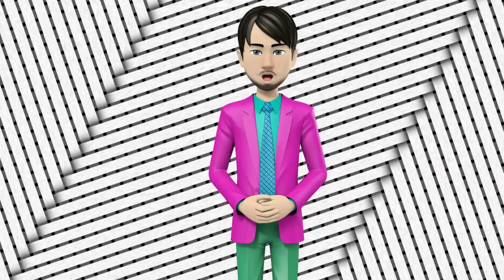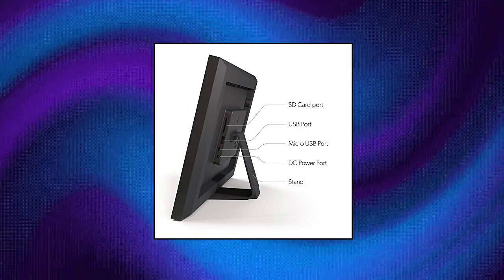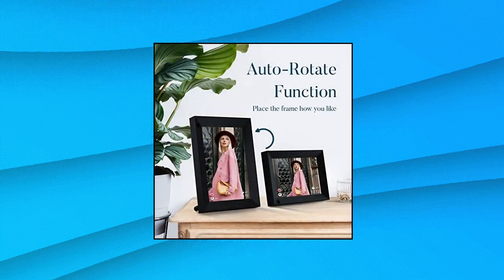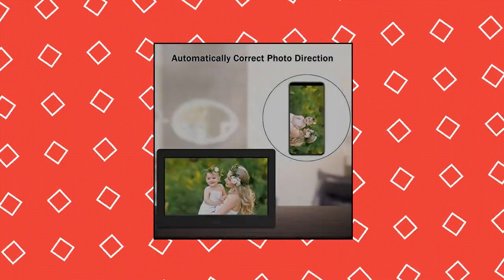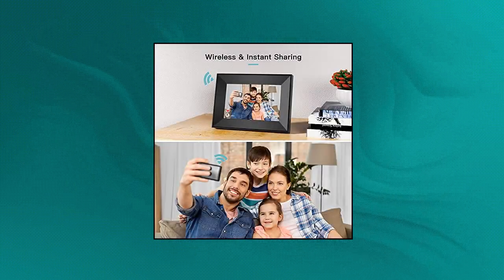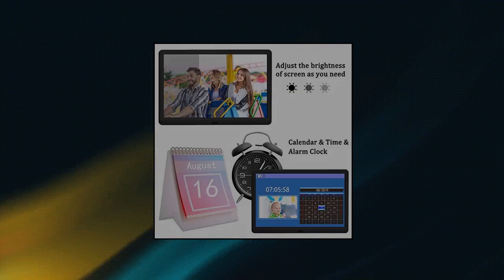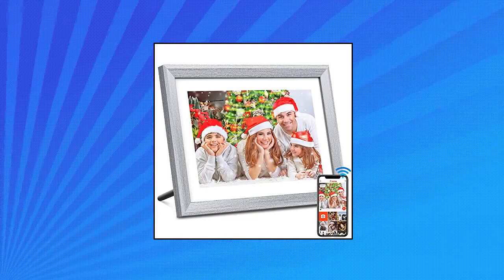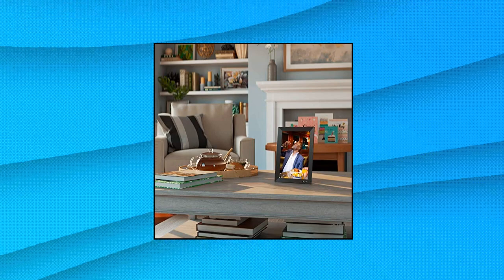Top 10 Digital Picture Frames under 100 You Can Buy On Amazon Feb 2022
Aluratek 8  LCD Digital Picture Frame

PhotoShare Friends and Family Smart Frame 8  Digital Photo Frame

Pix-Star 10 Inch Wi-Fi Cloud Digital Picture Frame with IPS high resolution display

Digital Photo Frame with IPS Screen - Digital Picture Frame with 1080P Video

Nixplay 10.1 inch Smart Digital Photo Frame with WiFi  W10F  - Black - Share Photos and Videos Instantly via Email or App

10 inch Digital Picture Frame with 1920x1080 IPS Screen Digital Photo Frame Adjustable Brightness

NIX 10.1 Inch Digital Picture Frame  Non-WiFi  - Portrait or Landscape Stand

Dreamtimes Smart Digital Picture Frame 8 Inch WiFi Digital Photo Frame with IPS Touch Screen HD Display

Aura Carver Luxe HD Smart Digital Picture Frame 10.1 Inch  Oprahs Favorite Things 2021  – Gravel

YunQiDeer 10.1 Inch WiFi Digital Picture Frame IPS Touch Screen HD Display

Digital Photo Frame 10.1 Inch WiFi Digital Picture Frame IPS HD Touch Screen Smart Cloud Photo Frame with 8GB Storage

Skylight Frame: 10 inch WiFi Digital Picture Frame

10 inch Digital Picture Frame with 1920x1080 IPS Screen Digital Photo Frame Adjustable Brightness

Echo Show 8  1st Gen

AEEZO WiFi Digital Picture Frame